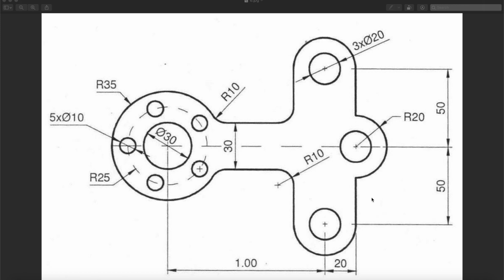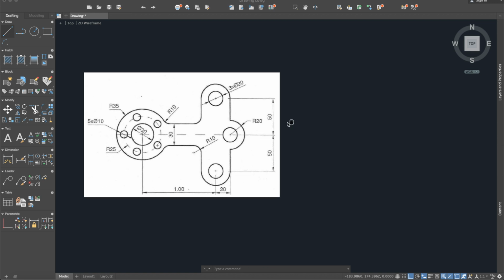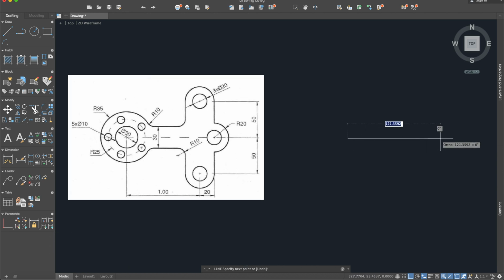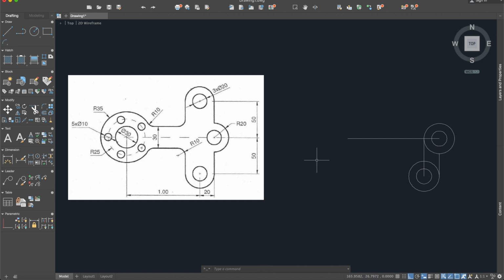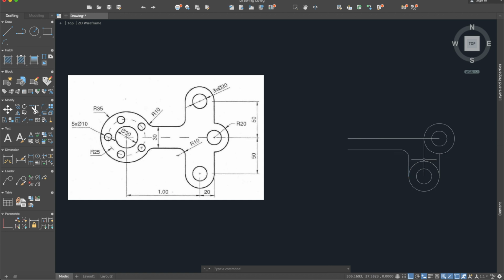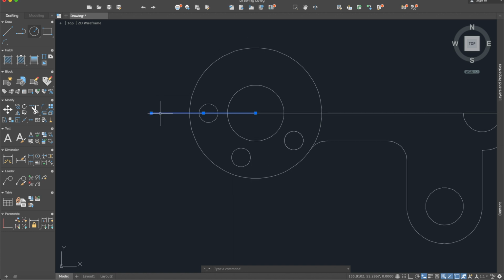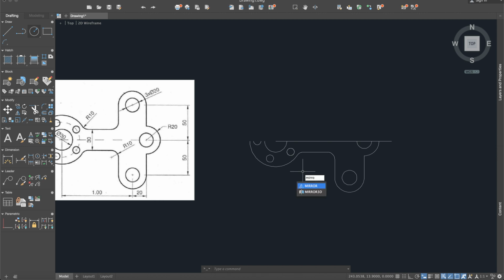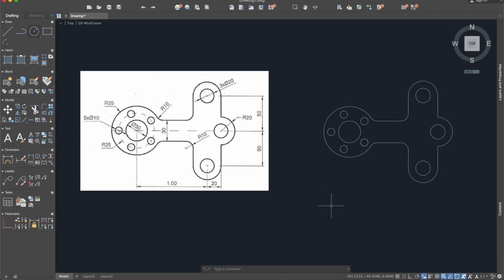AutoCAD - 2D Tutorial for Beginners - Exercise 4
In this video, I show a 2D basic exercise for beginners.